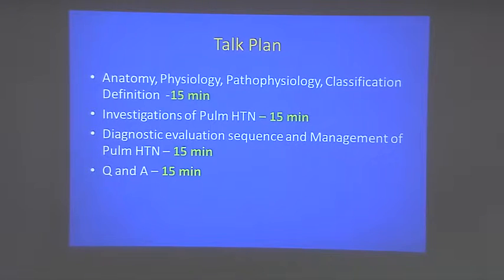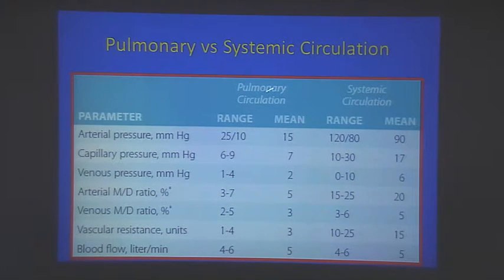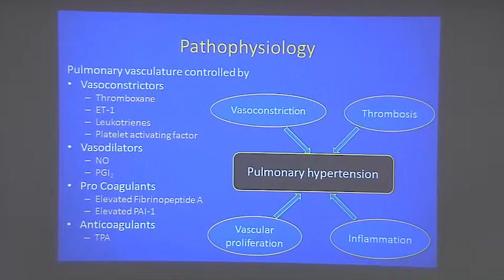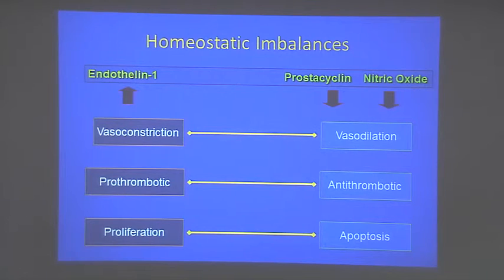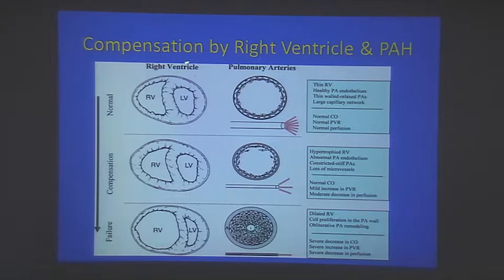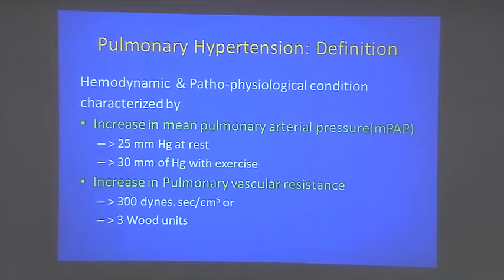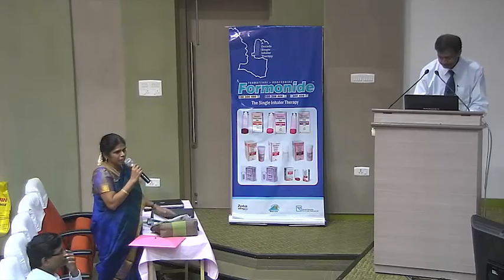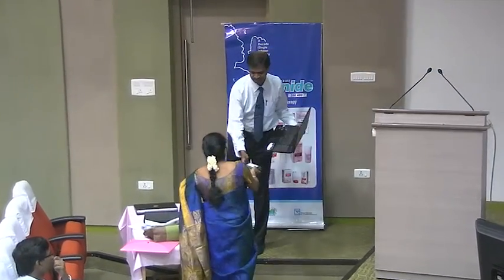pulmonary hypertension - Dr Justin Paul